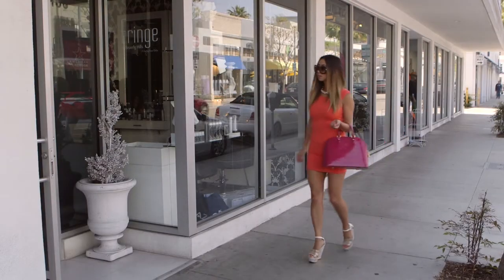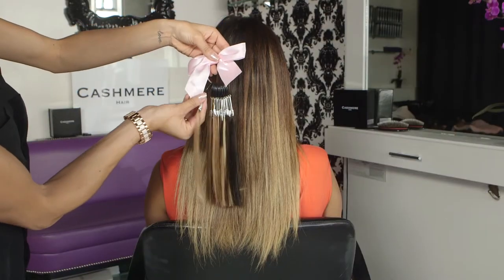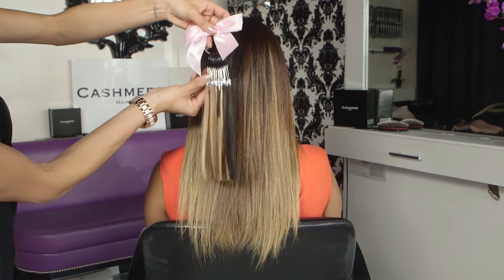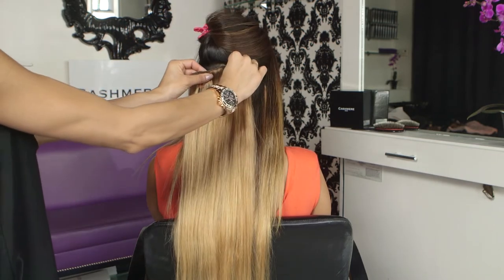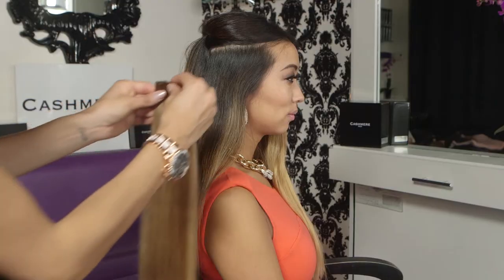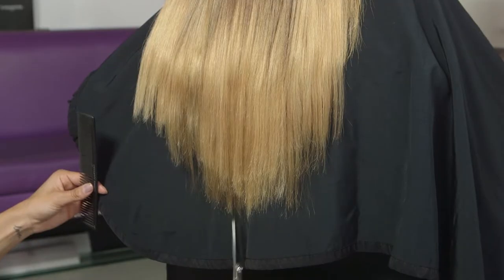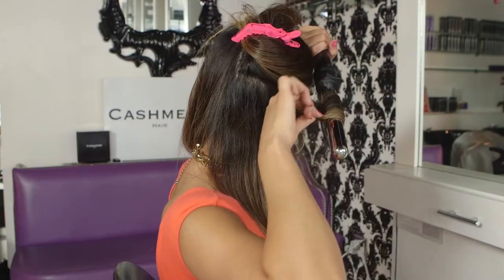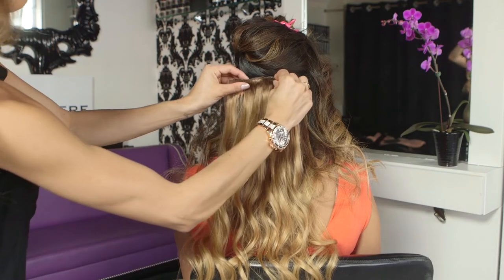Arika Sato Wearing Cashmere Hair Clip In Extensions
Arika Sato loved her Cashmere Hair Extensions so much, she wanted to share it with her viewers. She is rocking the Ombre hair trend, so we matched her with the shade 9021OMBRE.

Questions about CASHMERE HAIR?
Ask us in the comments below, we would be happy to answer you!

"HEY LOVERS! :) LOVINGGGG MY NEW CASHMERE HAIR!! XOXO ARIKA"